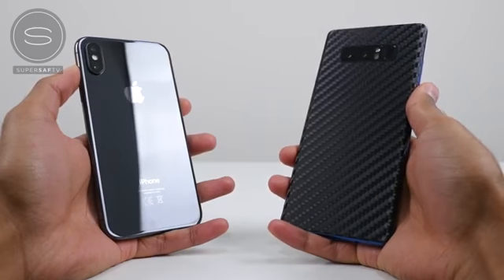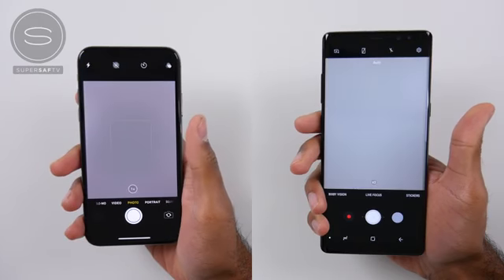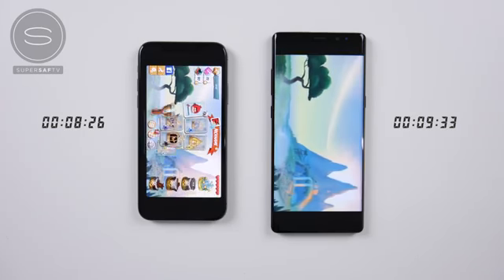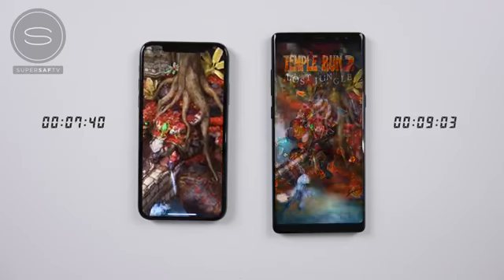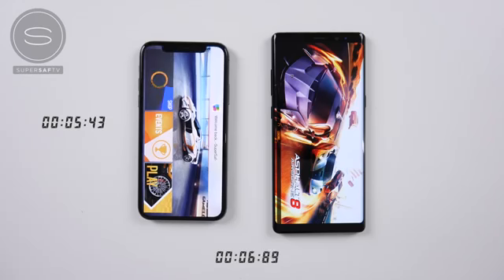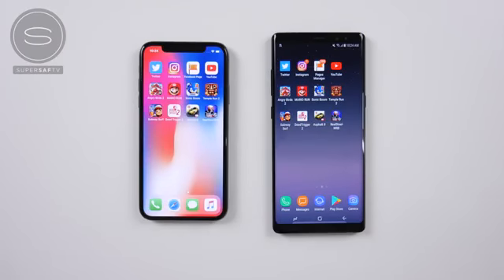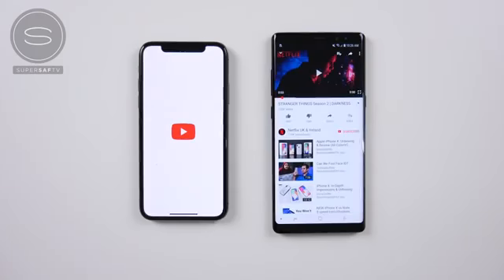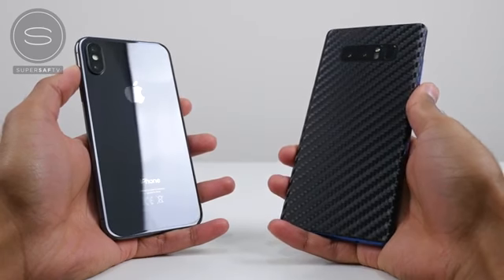Iphone x vs Samsung galaxy Note 8